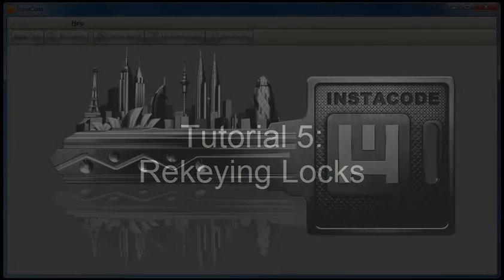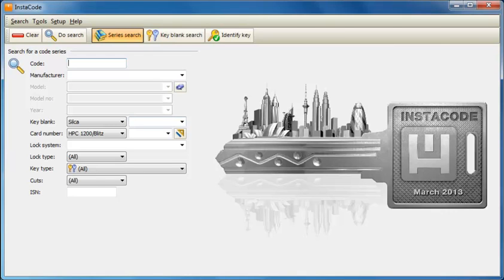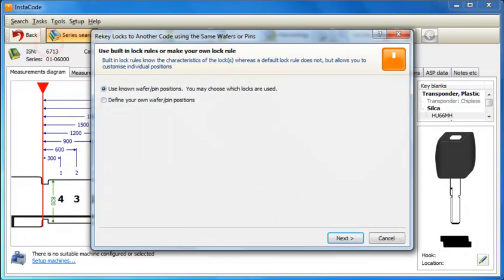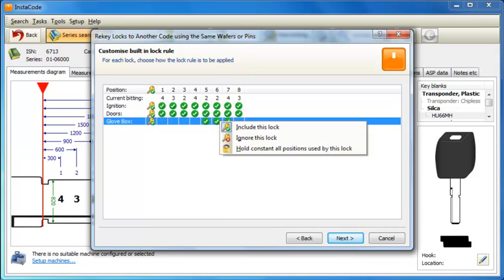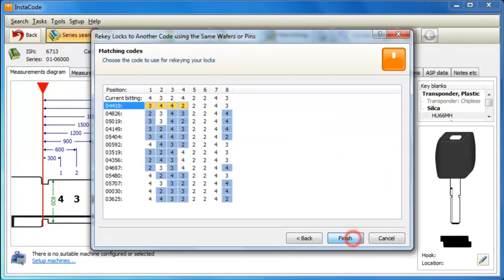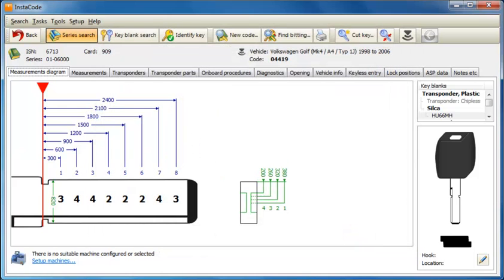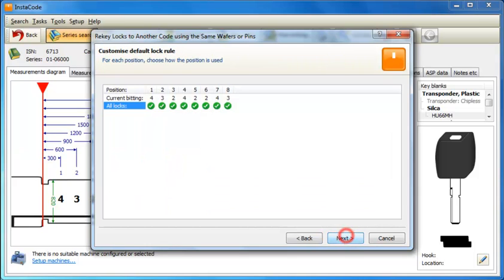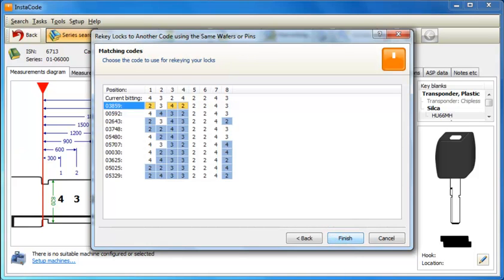InstaCode - Tutorial 5 Rekeying a lock